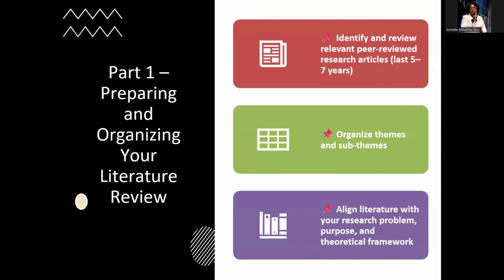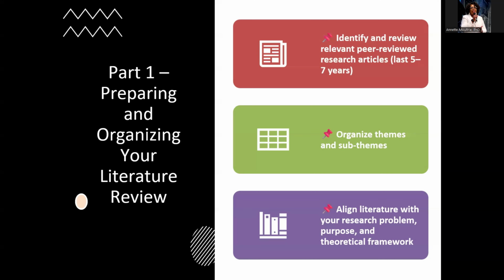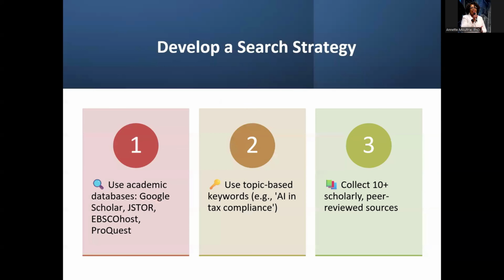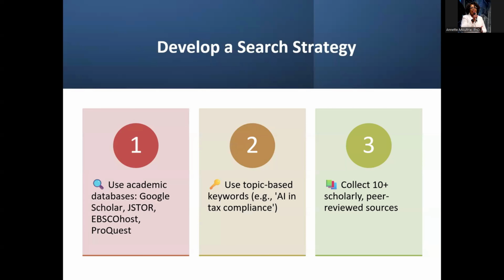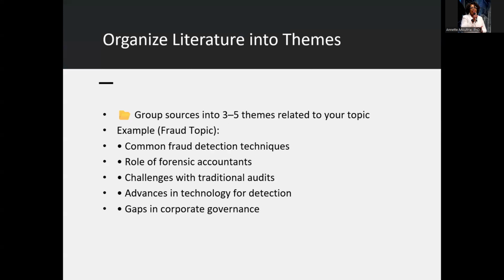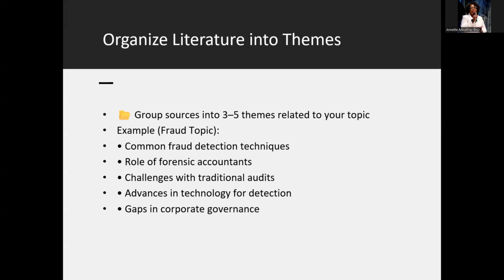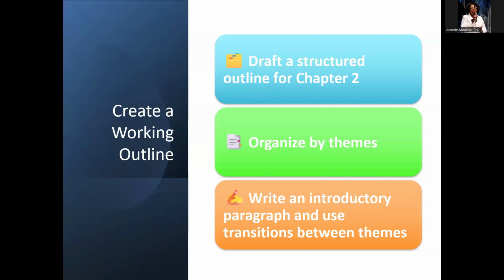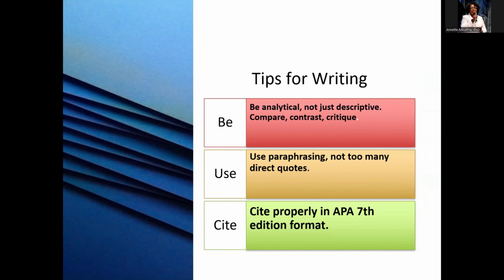How To Write the Literature Review - Part 1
In this video, we dive into Part 1 of writing the literature review.  Whether you're a graduate student, capstone scholar, or doctoral candidate, this lesson will walk you through how to identify, evaluate, and organize peer-reviewed research aligned with your research problem, purpose, and theoretical framework.

You’ll learn how to:
✅ Develop a smart search strategy using Google Scholar, JSTOR, EBSCOhost, and ProQuest
✅ Choose scholarly sources that are relevant and current (within the last 5–7 years)
✅ Organize your literature into themes and sub-themes
✅ Create a working outline for Chapter 2 of your thesis

This is essential for students in accounting, business, education, social sciences, and beyond. Get clear on what it takes to build a strong foundation for your academic research. 🎓

💬 Have questions about your literature review? Drop them in the comments below!